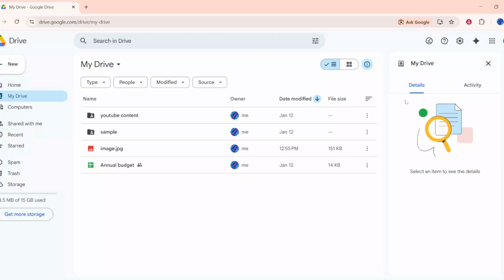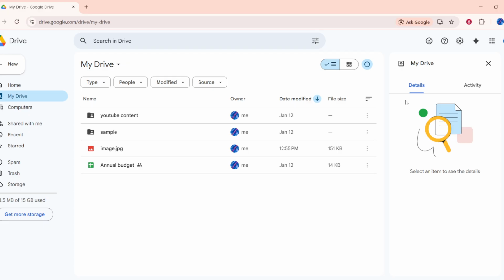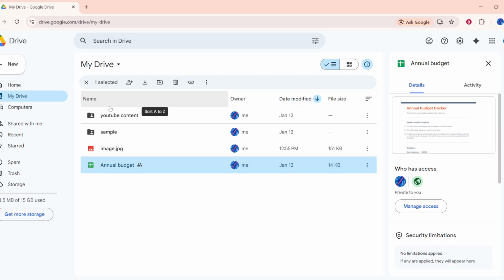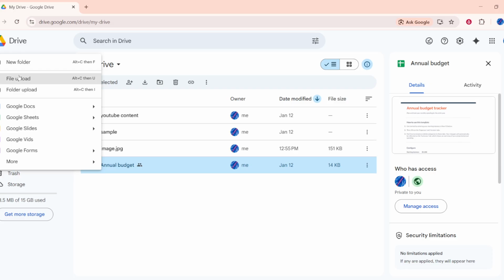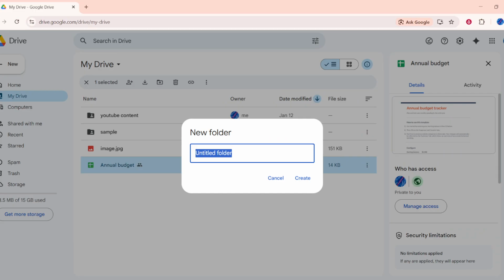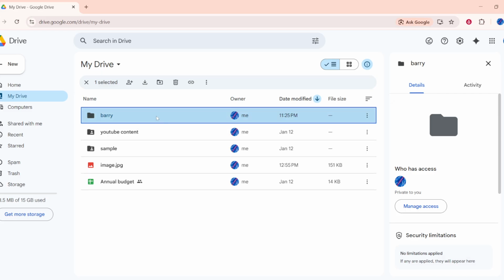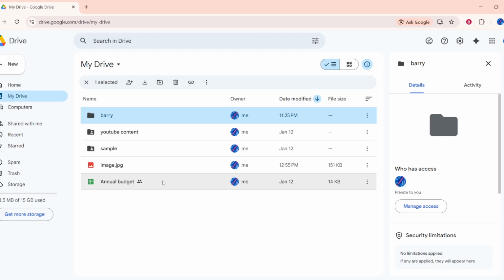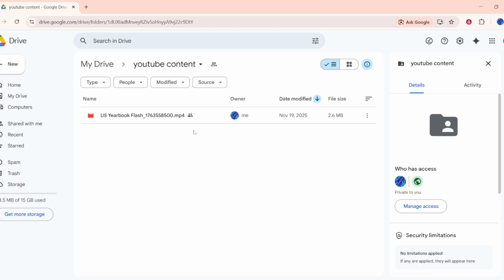How to create folder on google drive browser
In this video We will show you How to create folder on google drive browser.